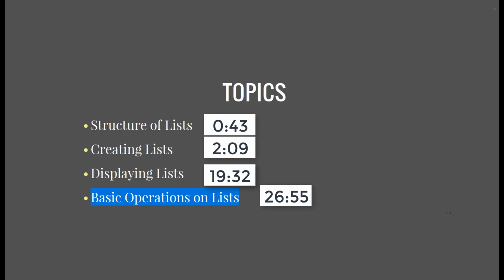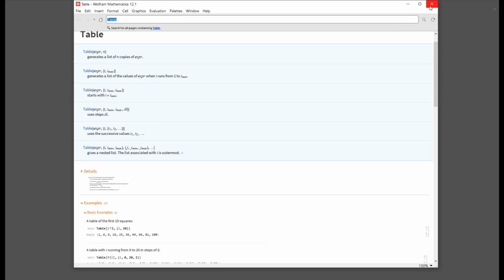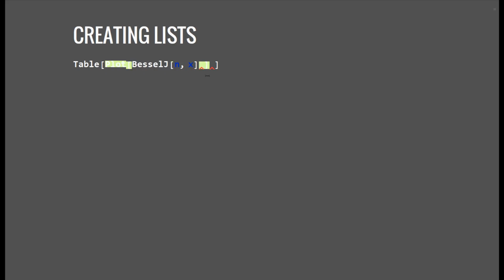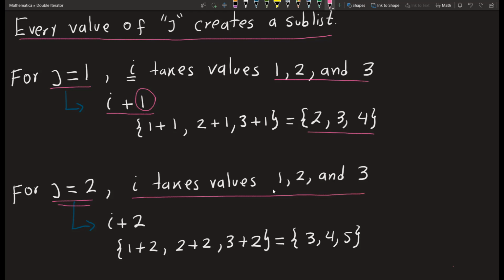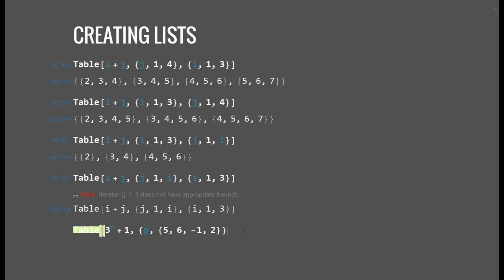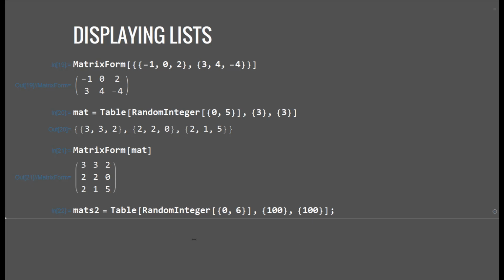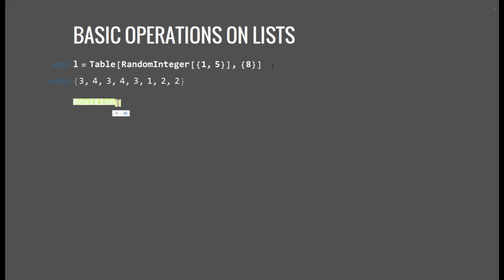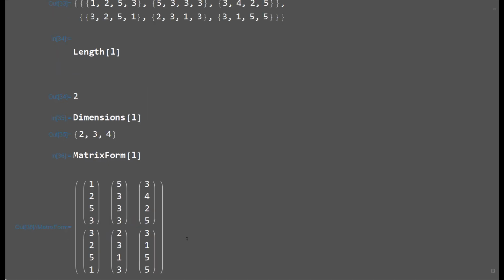Mathematica Tutorial: Basics of Lists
This is a basic introduction to lists in Mathematica. It discusses the creation of lists, how to visualize them, and manipulate them.

Chapters:
0:00 Introduction
0:43 Structure of Lists
2:09 Creating Lists
19:32 Displaying Lists
26:55 Basic Operations on Lists